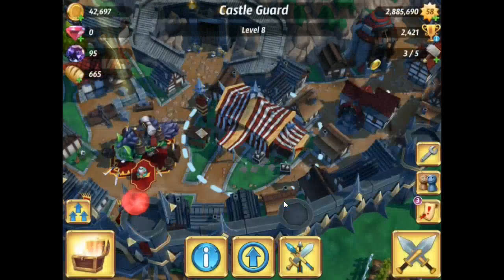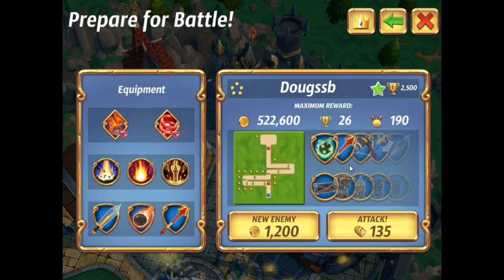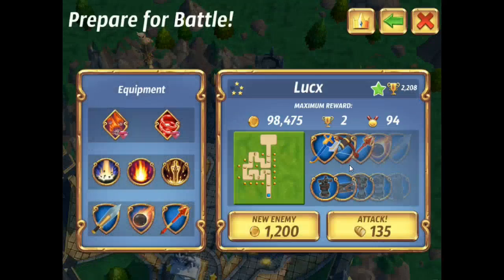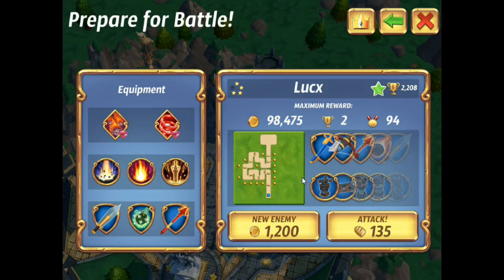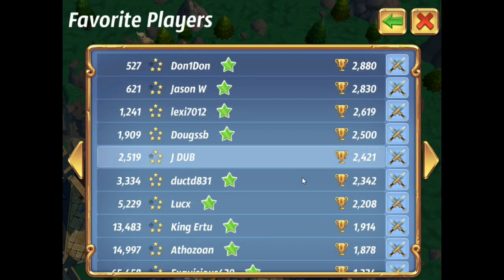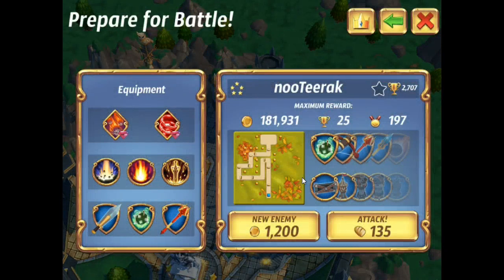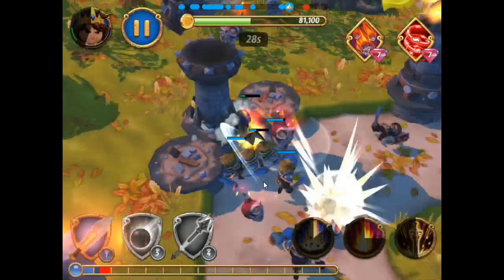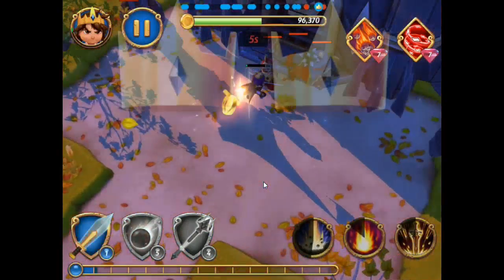Royal Revol 2 rate my base "nooteerak"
WE tried to attack lucx and dougssb but they were online. End up attacking nooteerak great base some minor tweaks and it be better i think 8/10